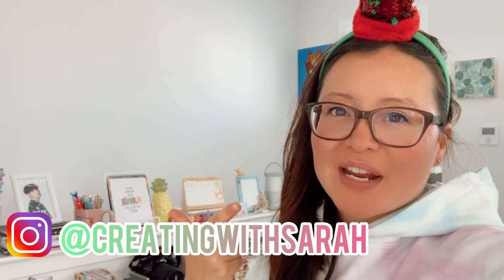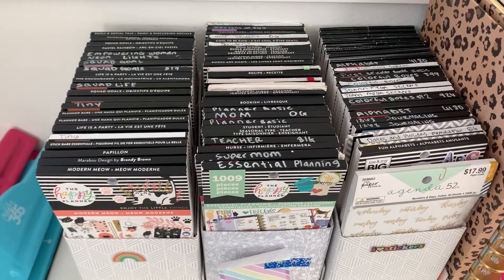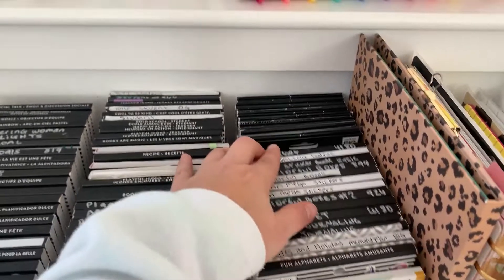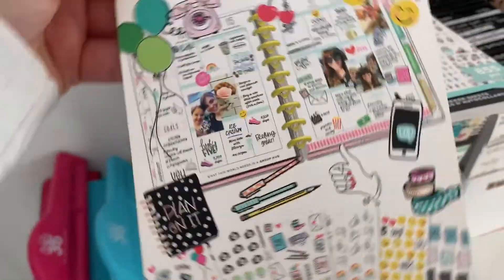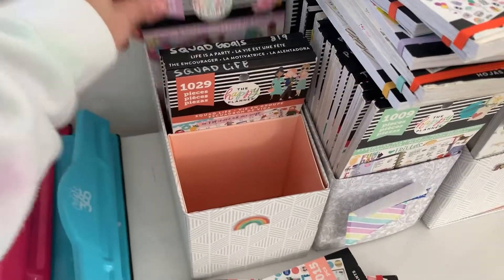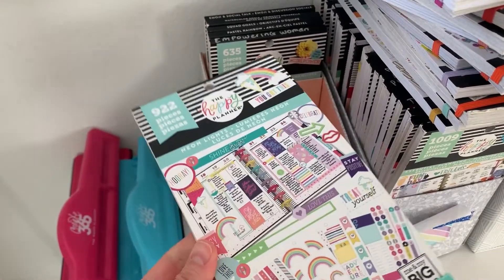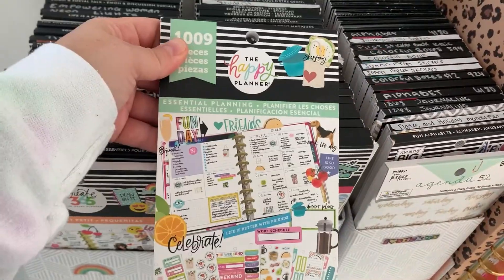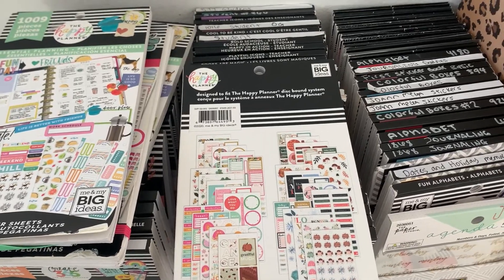PLANNER DESTASH|12 DAYS OF PLANNER DESTASHING | HAPPY PLANNER STICKER BOOKS | DAY 3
Welcome to 12 Days of Planner Destashing . I have been wanting to destash my planner stash and helping me go through it each day , will really help my goals of declutter . I want to fresh before the new year! After 12 days I will give more details on how I will give or sell the items .

Snapseed
PicCollage
PicTapGo
InShot
PicMonkey

Copyright Music:
Musician: Rook1e